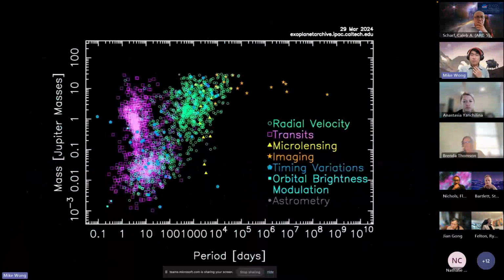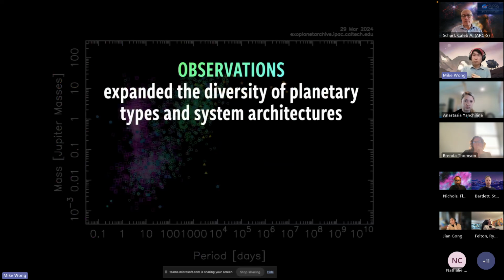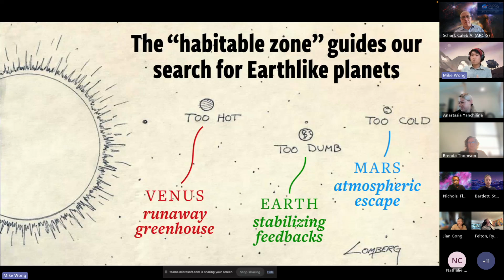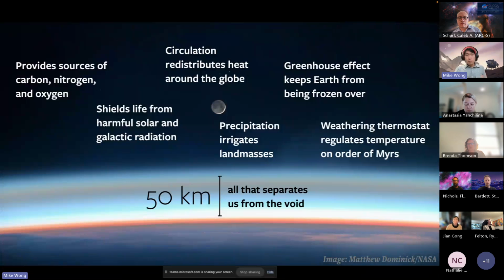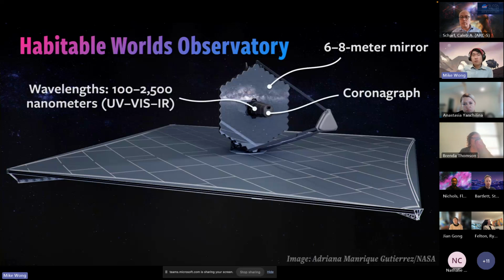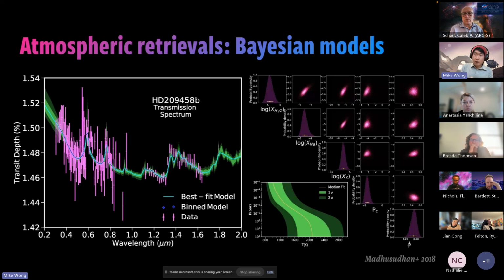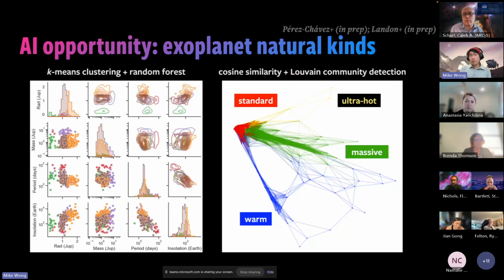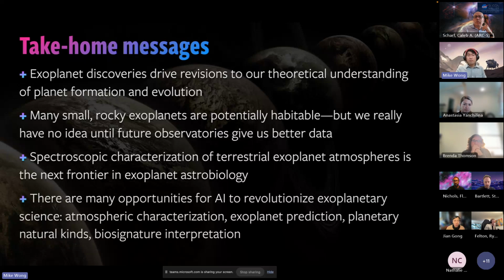Virtual Primer - Exoplanet Characterization & Habitability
Introduction to exoplanet characterization and habitability in the lead-up to the 2025 Foundation Models for Astrobiology Workshop. Presented by Dr. Mike Wong.